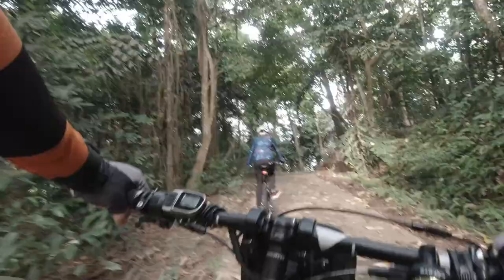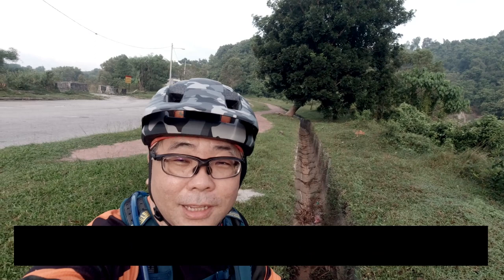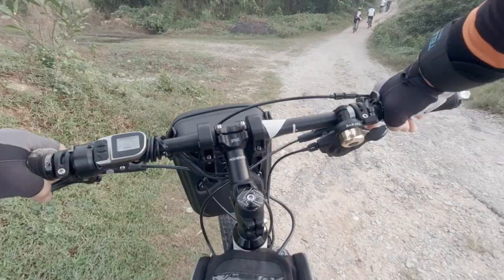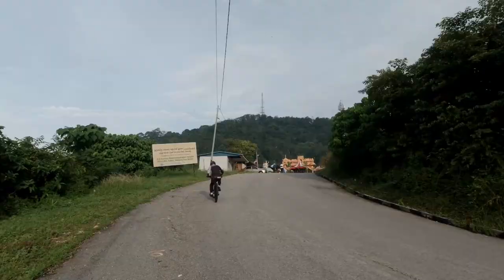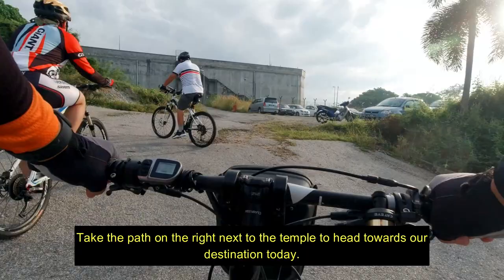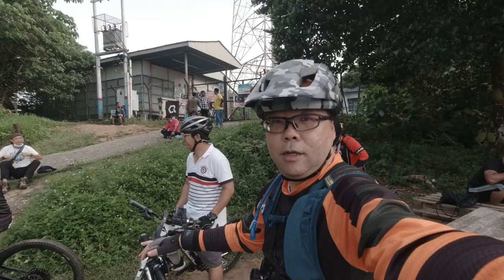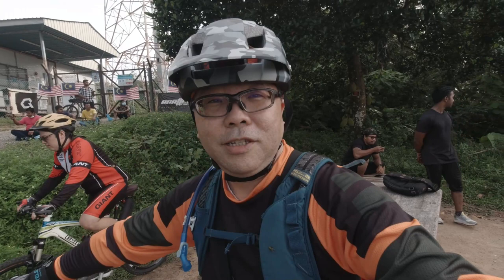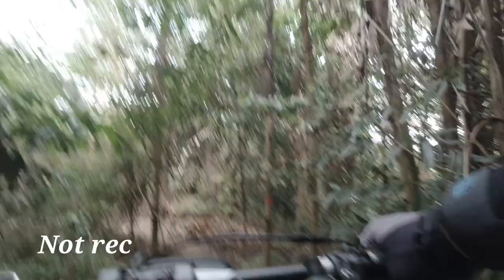Penang Cycling HIKING｜Batu Kawan Bike Park, Malaysia｜Mix gang ride and fun【Pirate on Ebike】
Batu Kawan New Hiking Destination

Pirate on ebike have decided to cross the Penang Second Bridge to Batu Kawan . We are exploring new route to bring the exhilarating scenery to everyone. For this hill, it is very suitable for those that want to start their first hiking activity, it is not so challenging and yet the view is rewarding.
For the bikers with downhill capability, this is the best route for you to enjoy the fun of going downhill.

Travel Vlog No Copyright Background Music

Riding Partner: Quah, Sunny, BK, Alex, Ben,  Jerome
Location: Batu Kawan Penang-Malaysia
Filming Gears ｜DJI Osmo Action  Sony ZV 1
Bikes: Trek 8000 Hardtail
Ebike motor: Tongshen Mid drive Torque Sensing 500W
Battery:48VDC,17.5Ah (Estimated 840Wh)